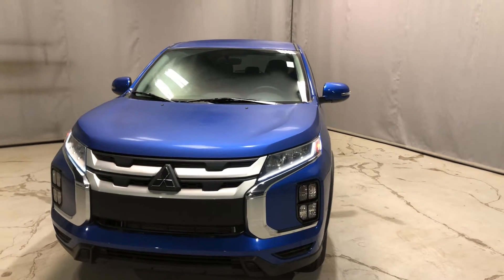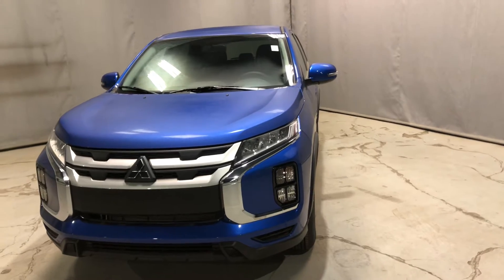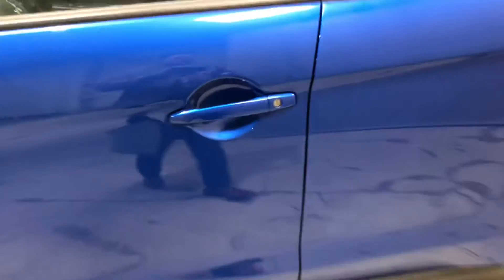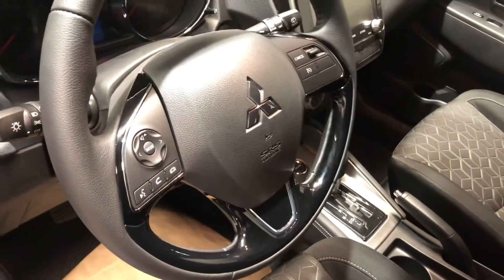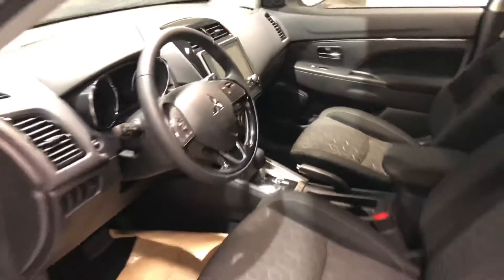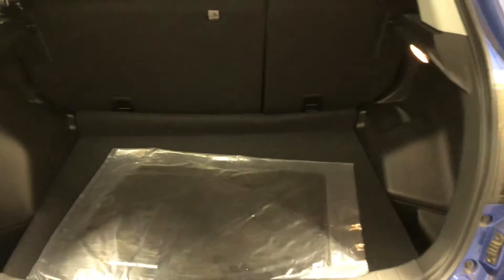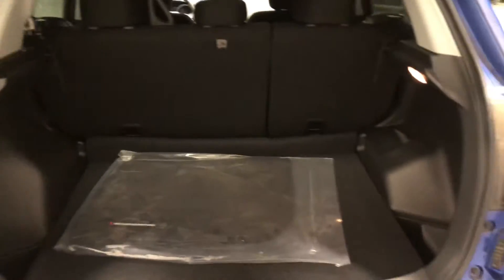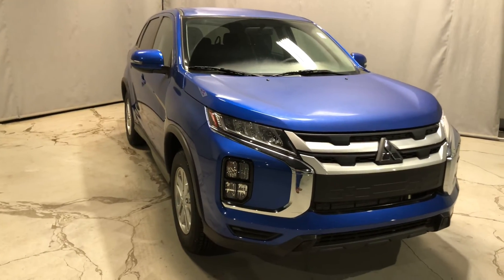2021 Mitsubishi RVR SE AWC for Henry!